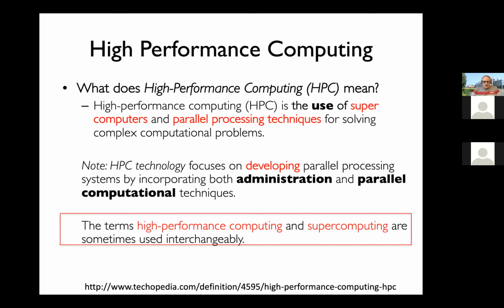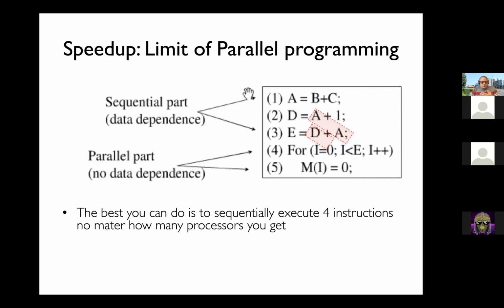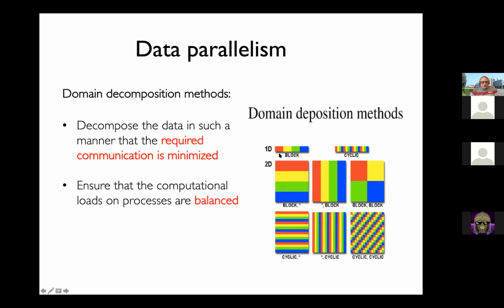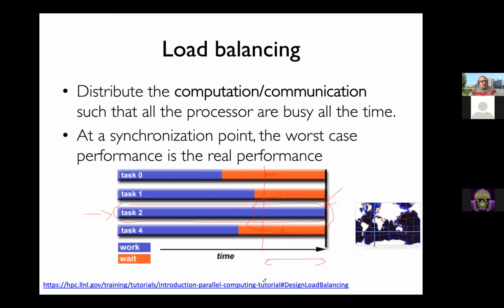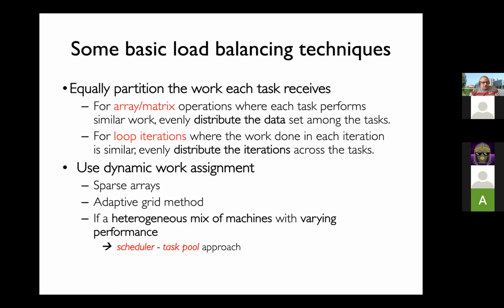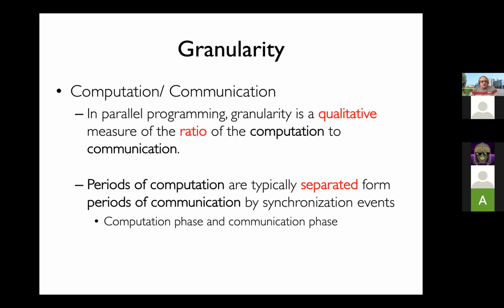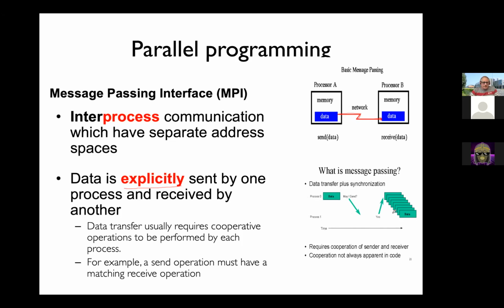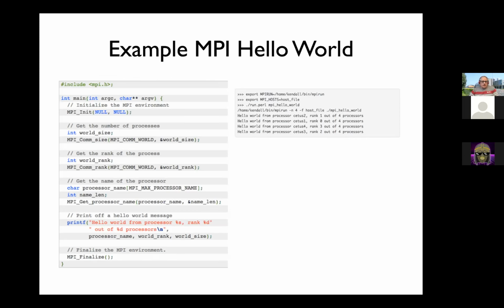HPC lecture2 Jan 12 2021